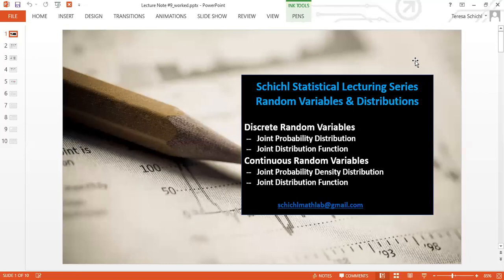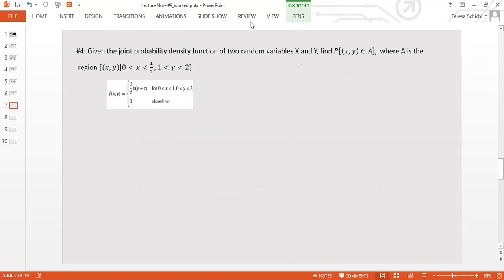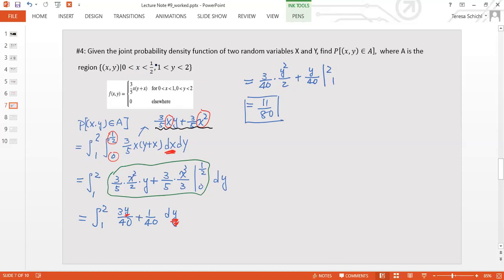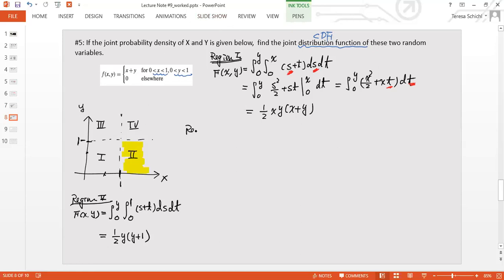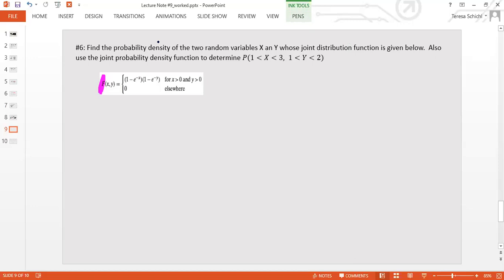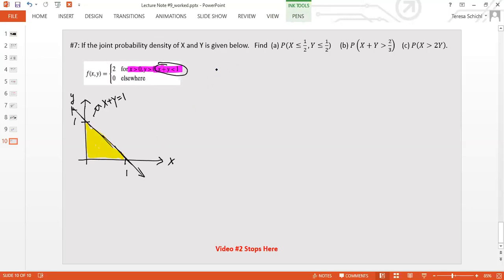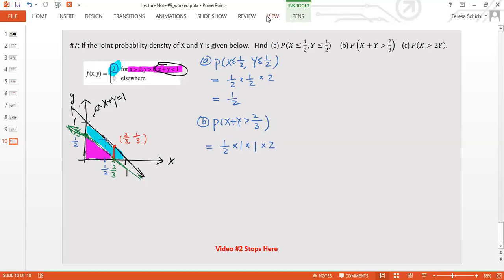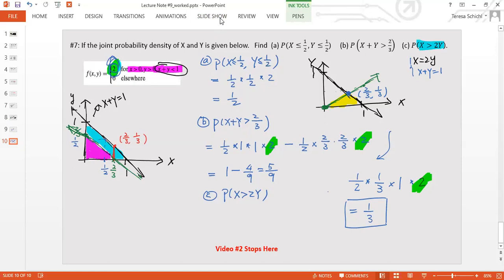Random Variable and Distribution Function Lecture 9.2 - joint pdf and CDF for continuous RVs.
This video will show you how to find the joint pdf and CDF for continuous random variables.